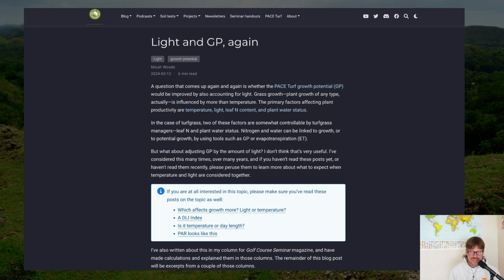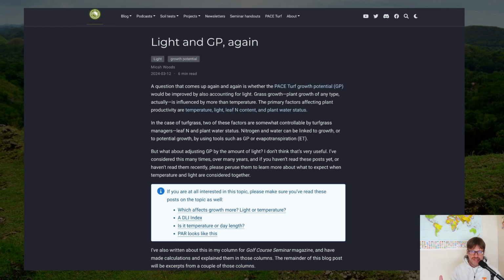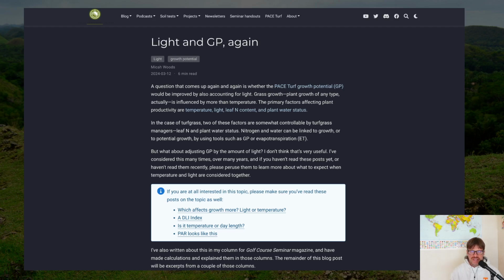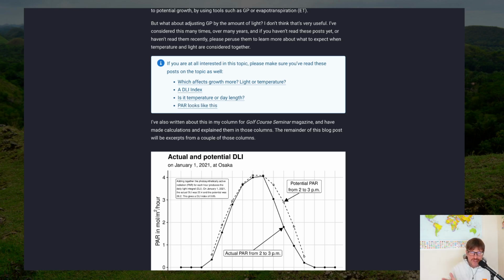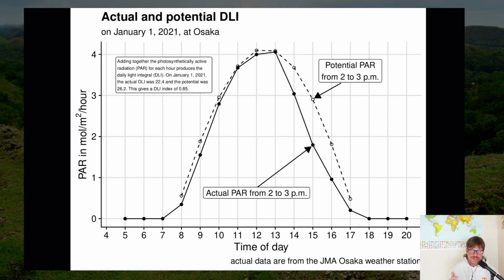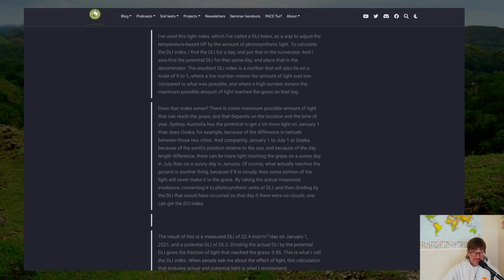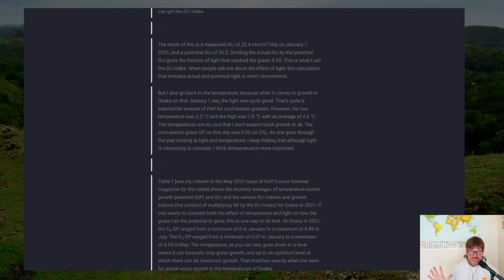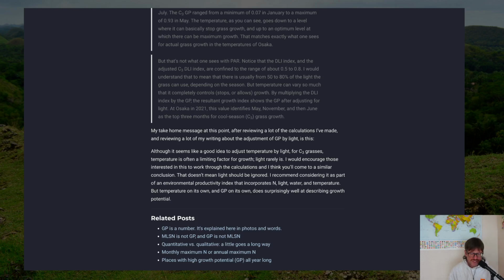The combination of light (DLI) and temperature (GP)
The growth potential converts air temperature to a 0 to 1 (or 0 to 100%) scale. Of course, there are a lot more things that affect actual growth, including light, nitrogen, and water. I discuss these and why I'm not so convinced that adding a light factor to GP makes it more useful.

This calculator finds full sun PPFD and DLI for any location on any date

It's also mentioned in his text book Physiochemical and Environmental Plant Physiology